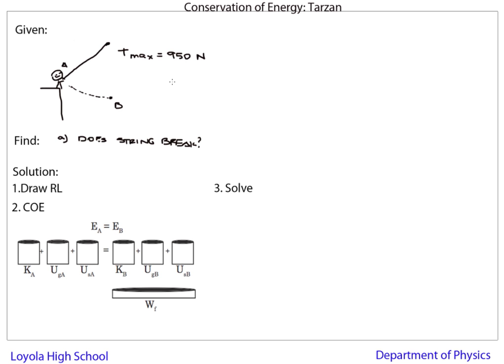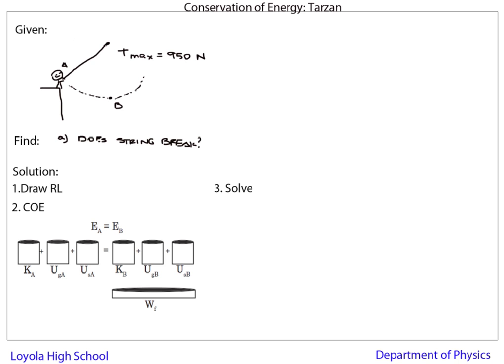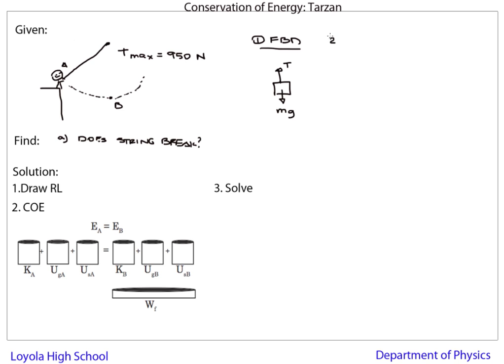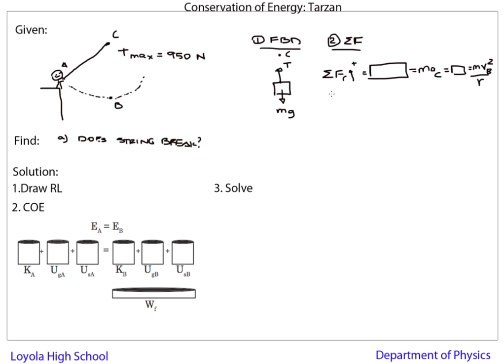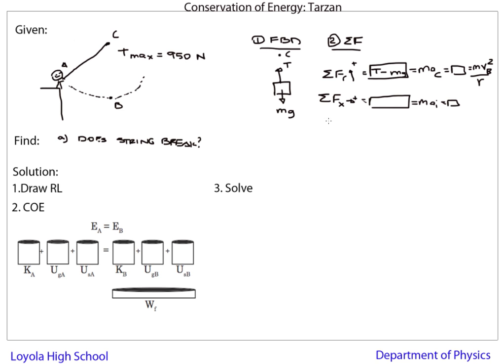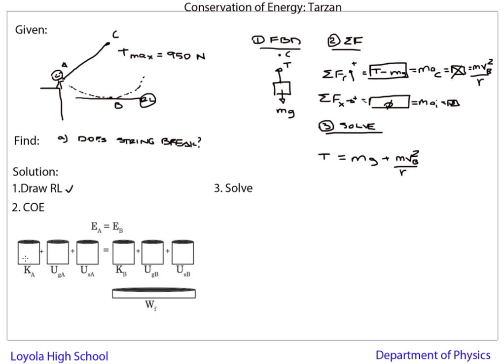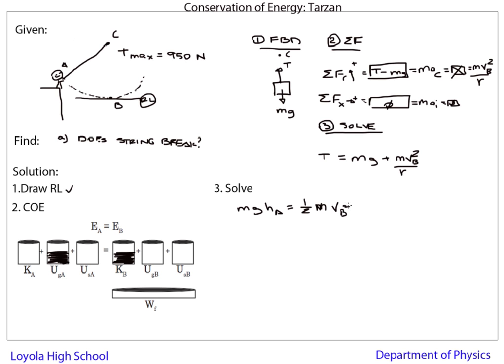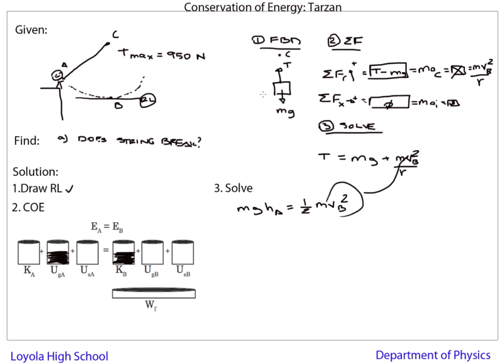Energy AP Tarzan